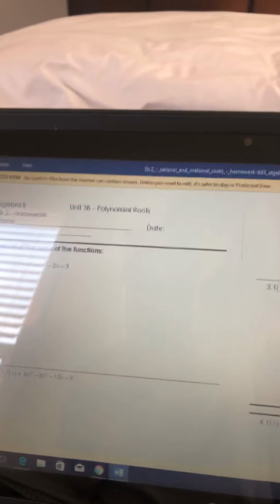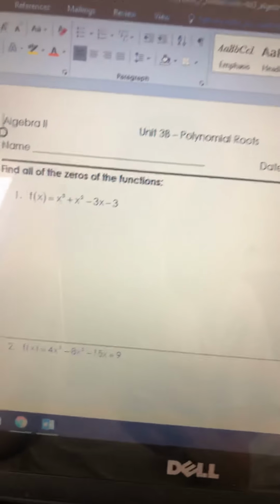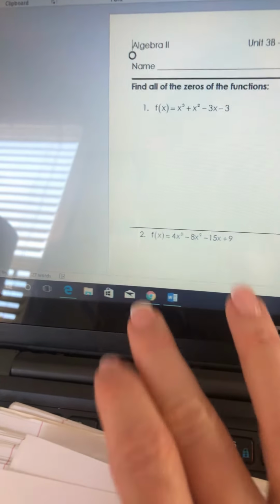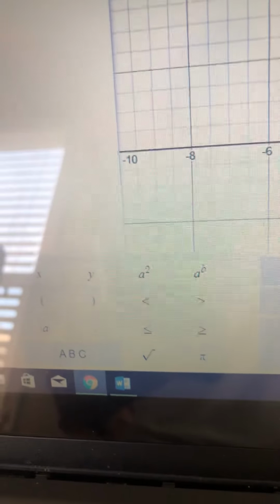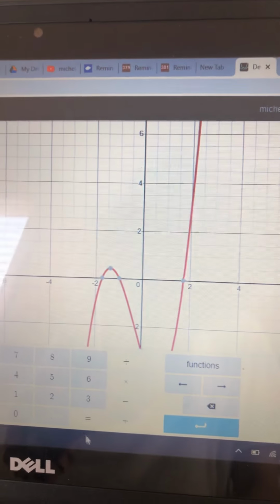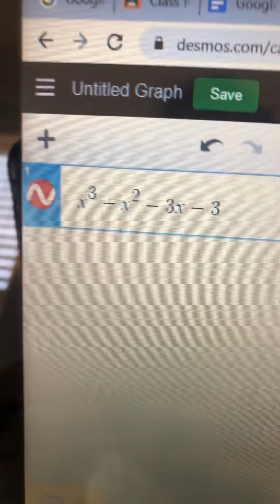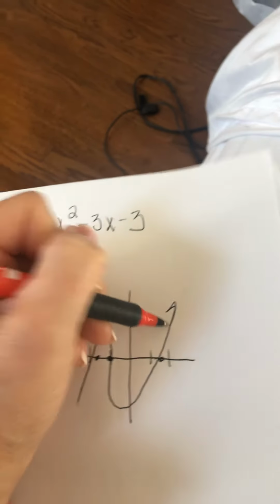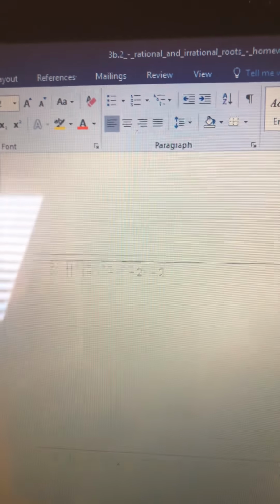March 20, 2020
Worksheet 3B polynomials roots day 5